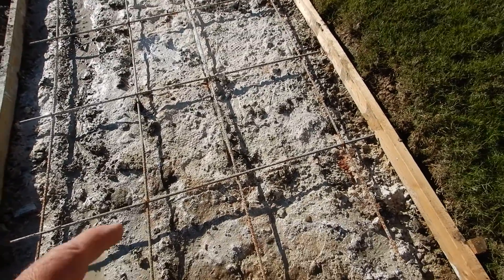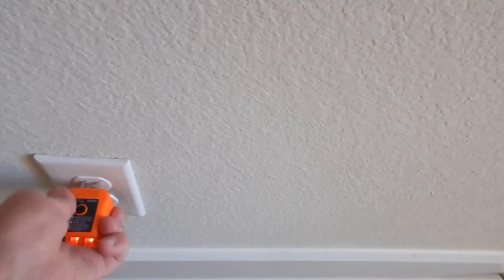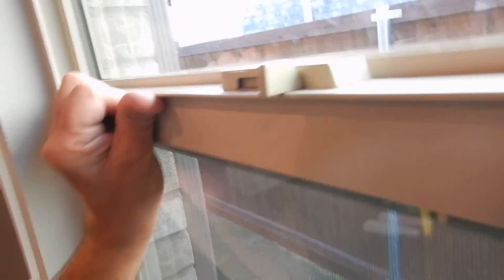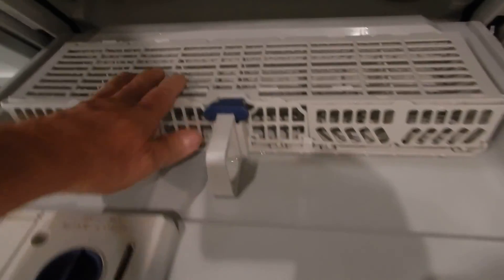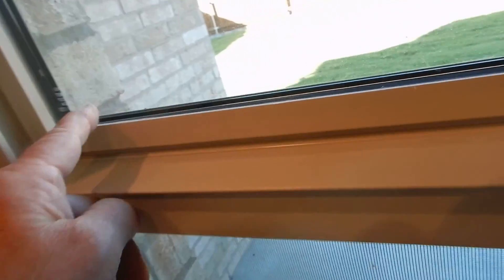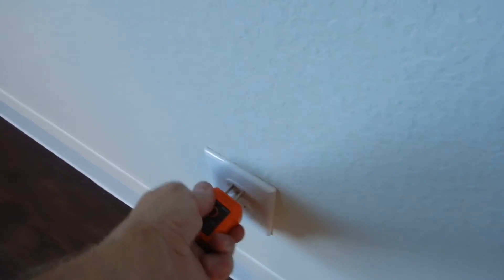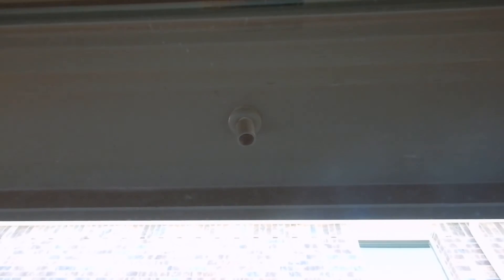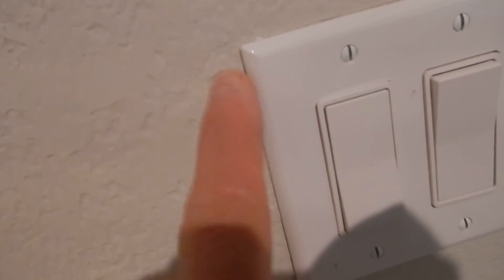1Eb. NE Dallas New Construction Interior